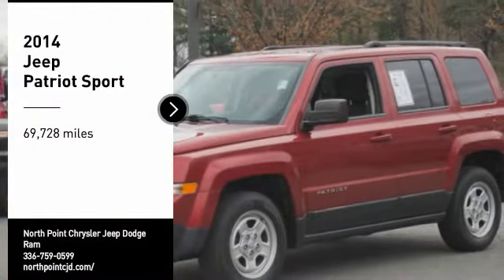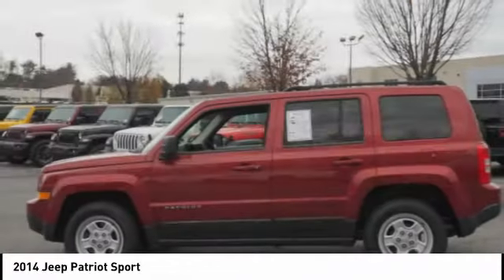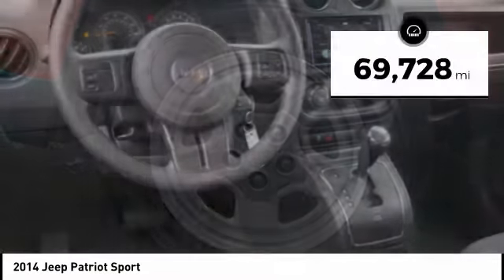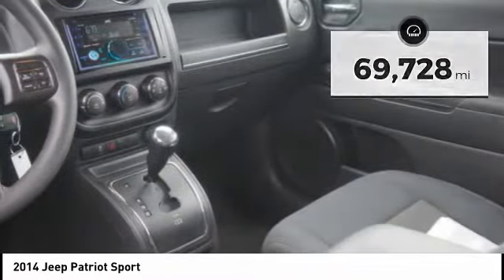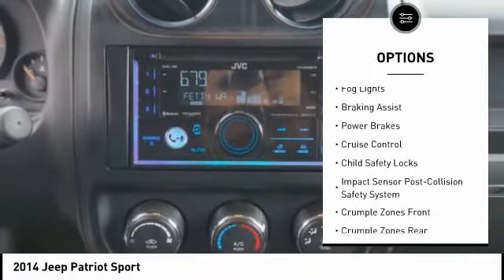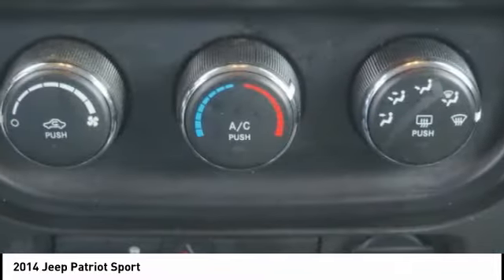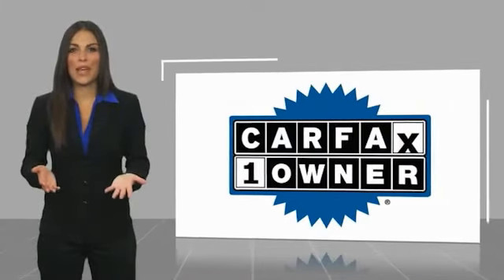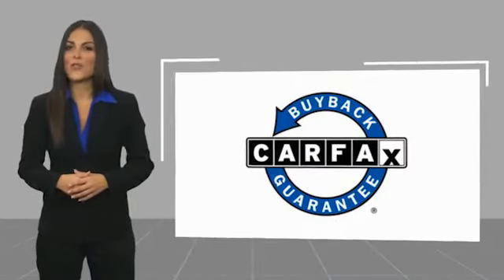2014 Jeep Patriot Winston-Salem NC T2772A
2014 Jeep Patriot Sport